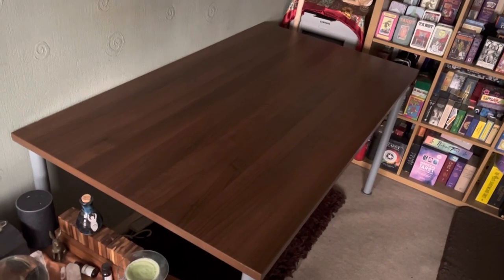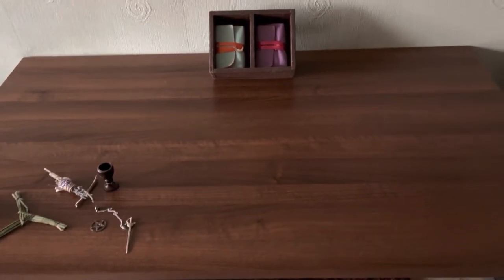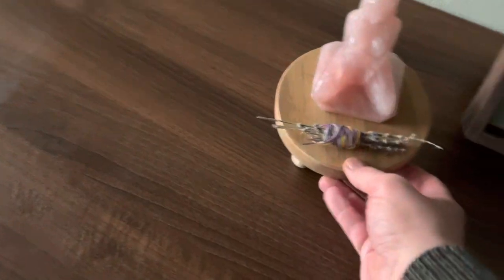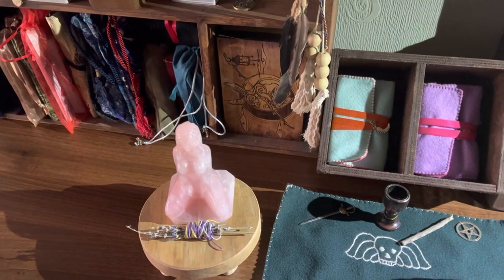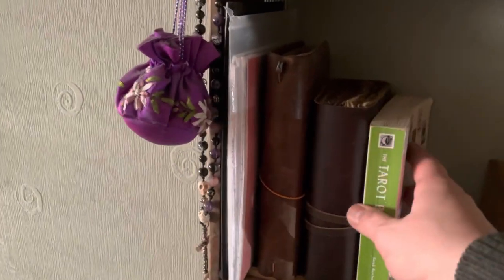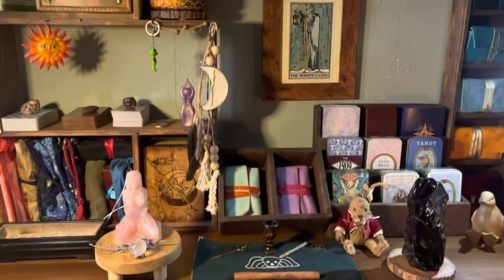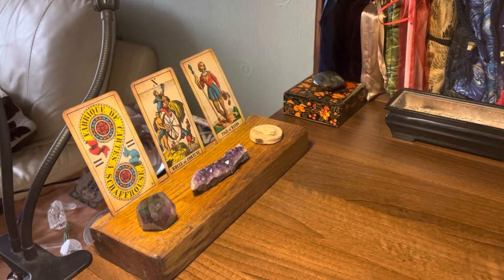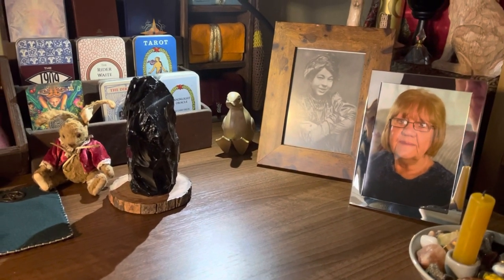A new decluttered reading space